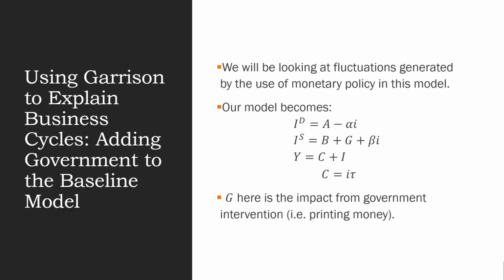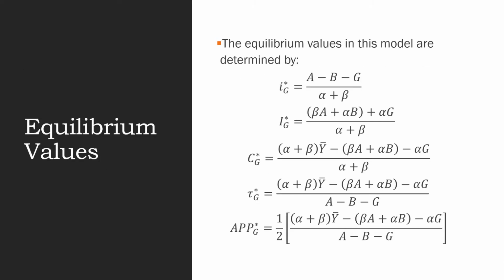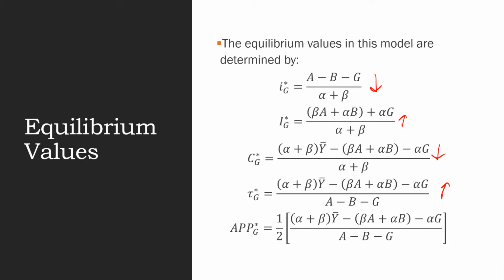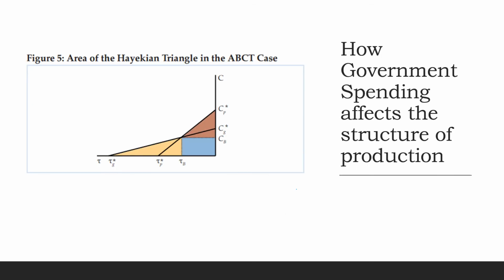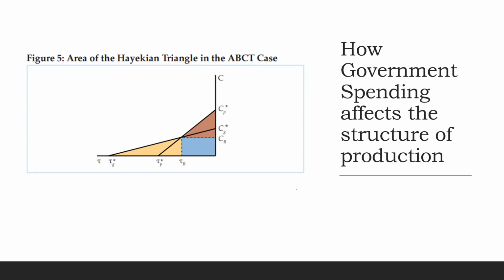A Crash Course in NeoAustrian Economics Part 4: A Mathematical Version of Garrison’s Model III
In this video I go through how the increase in supply of loadable funds through government intervention affects the structure of production and wages across sub markets.